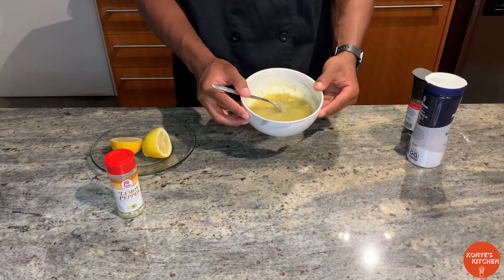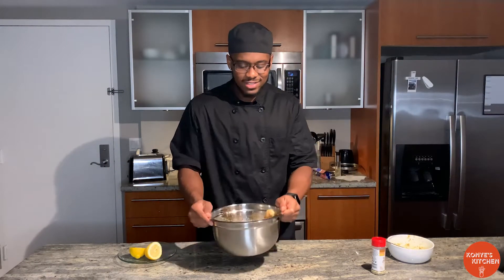Lemon Pepper Wings | Easy & Simple Oven Baked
Ingredients
- Chicken Wings
- Favorite lemon pepper seasoning
- Salted butter
- 1 Lemon
-  Garlic Powder
- Onion Powder
- Salt & Pepper